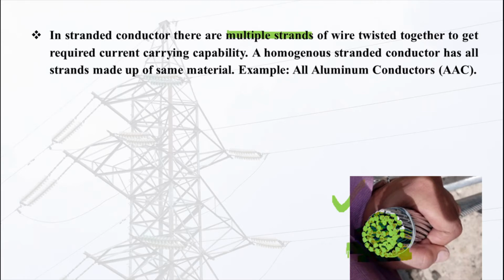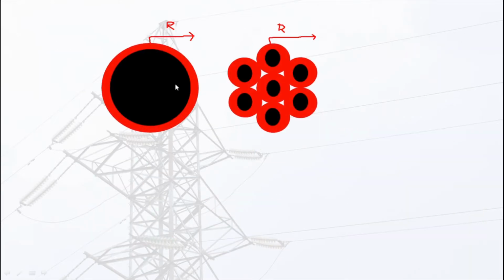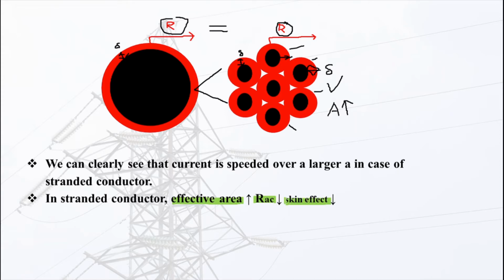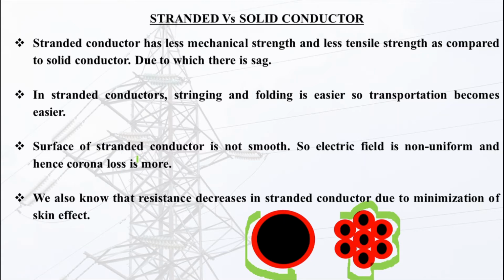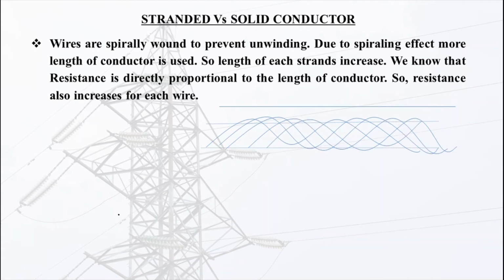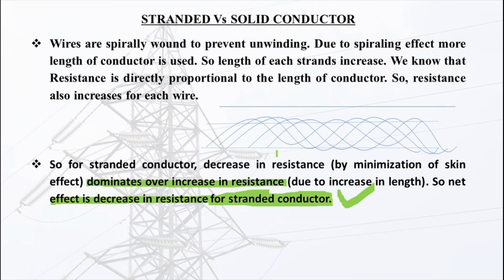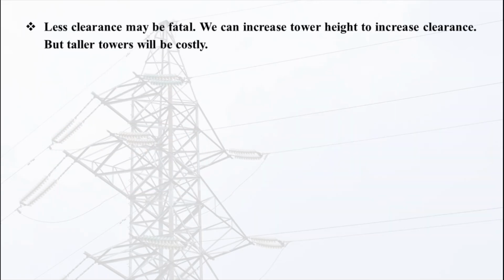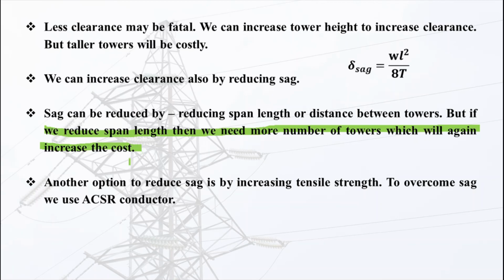Stranded conductor in transmission lines | Stranded vs solid conductor |Lec 15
This video covers the concept of skin effect and comparision of solid and stranded conductors. Following points are covered in this video,
1. Stranded conductors in transmission line, what is stranded conductor,
2. Stranded conductor vs solid conductor,
3. How stranded conductors minimize skin effect,
4. Adavntages of stranded conductor over solid conductor,
5. naming of stranded conductor,
6. Disadvantages in stranded conductor,
7. spiraling effect in stranded conductor,
8. sag in stranded conductor,
9. composite stranded conductor,
10. corona in stranded conductor,
11. Sag in transmission lines
12. How to minimize sag in transmission lines,